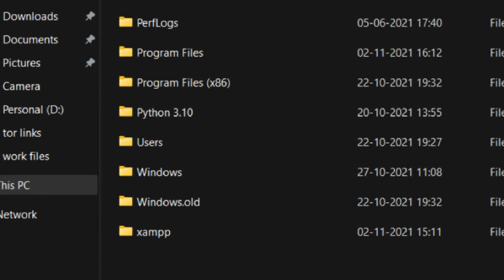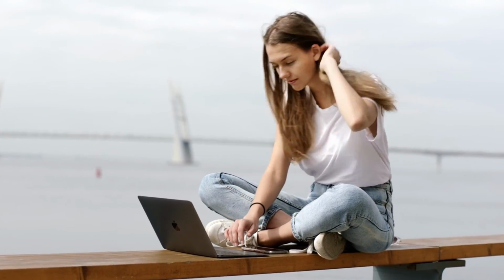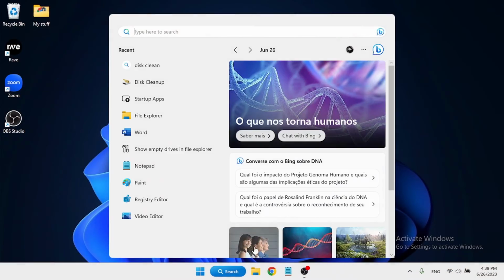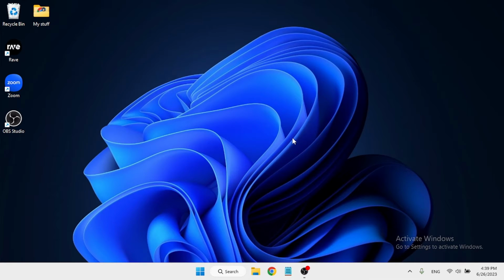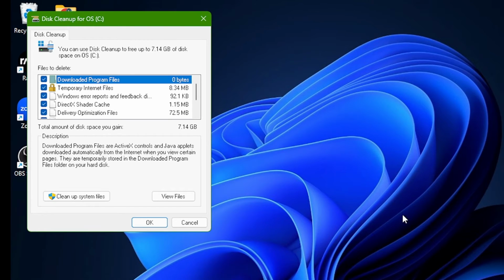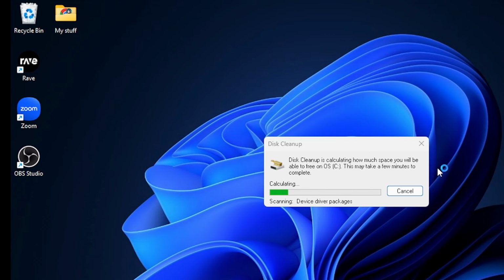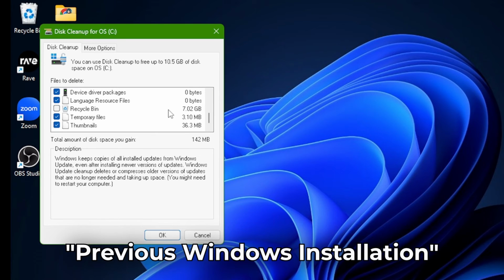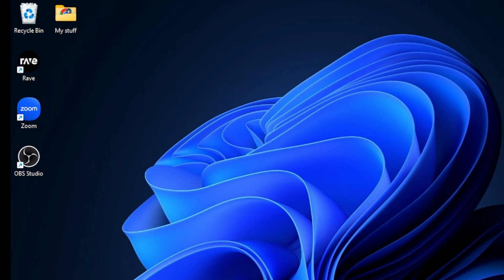How To Delete Windows old Folder From Windows 11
In this video, I'm showing you how to delete a Windows old folder from Windows 11. This is a useful trick if you want to free up some space on your computer.

By deleting a old folder from Windows, you'll free up some space on your drive and improve your computer's performance. This is a quick and easy Windows task that you can easily carry out using this video guide!